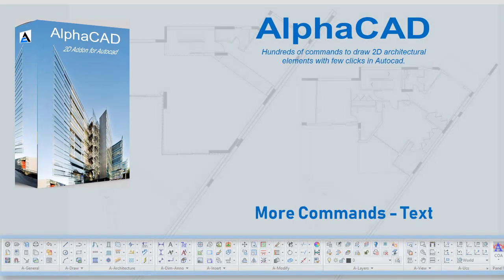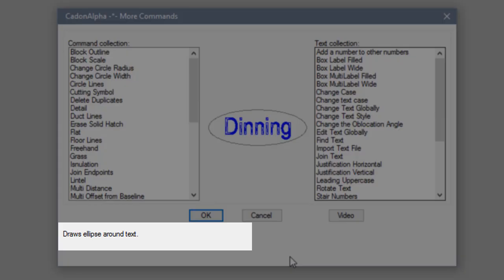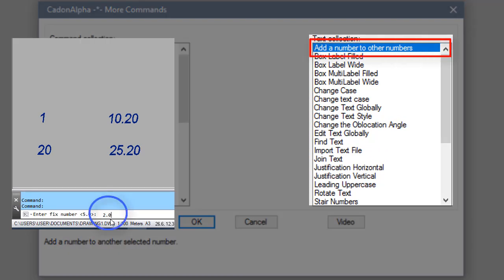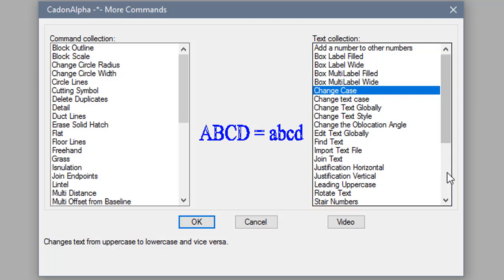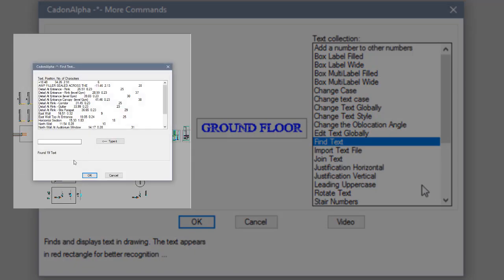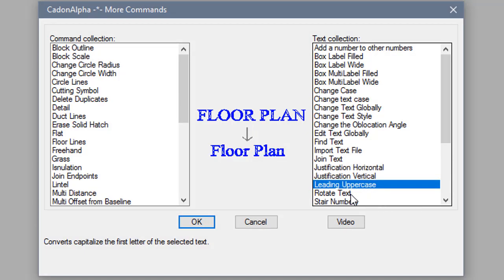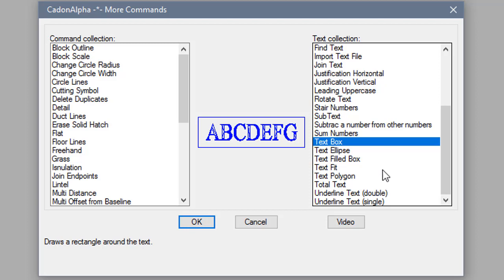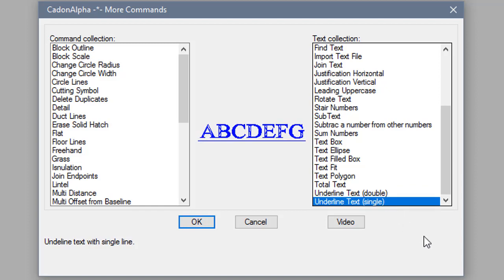Multi Text commands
Collection of commands to insert, edit or change text properties.
Text commands to render your drawings.